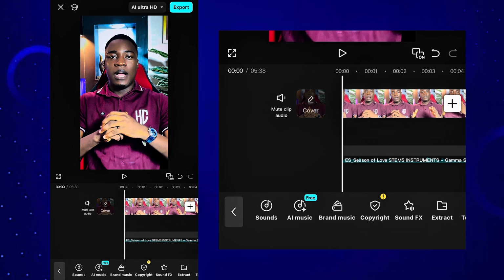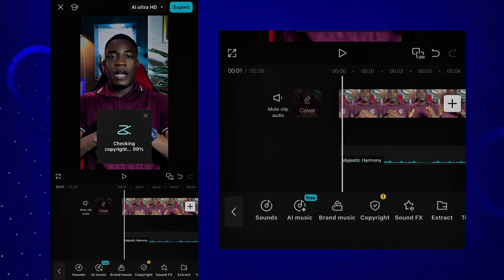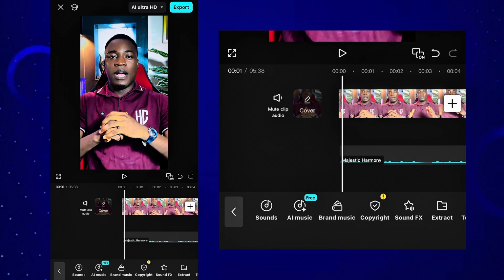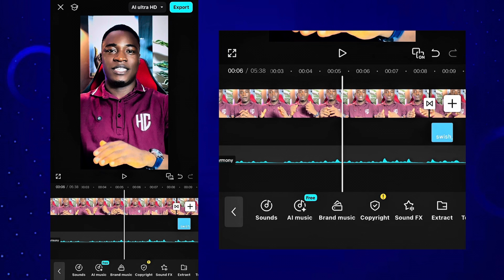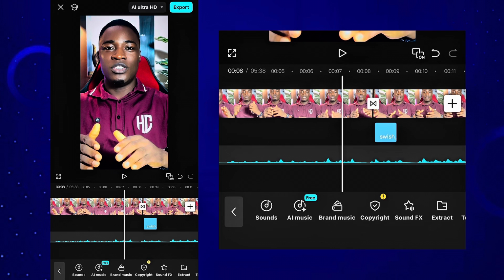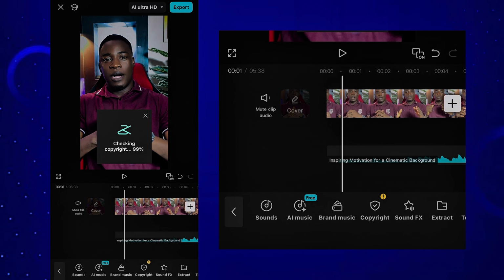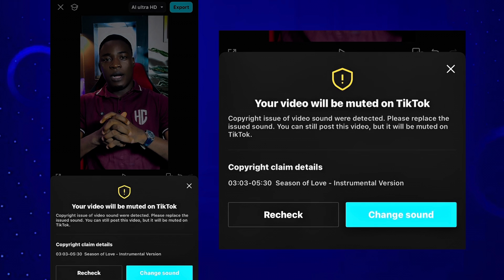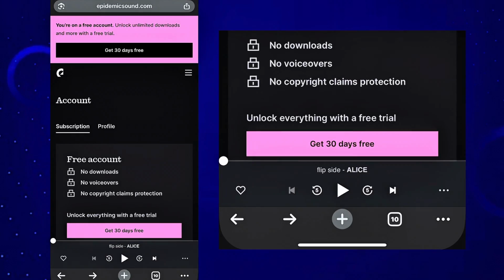Avoid MUSIC COPYRIGHT Issues on CapCut for FREE!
Are you tired of dealing with music copyright issues on CapCut? Want to know the secret to using popular songs in your videos without getting flagged or taken down? In this tutorial, we'll show you how to avoid music copyright issues on CapCut for FREE! Whether you're a beginner or an experienced creator, this video is perfect for anyone looking to take their CapCut game to the next level without worrying about copyright infringement. So, what are you waiting for? Watch now and start creating copyright-free content like a pro!